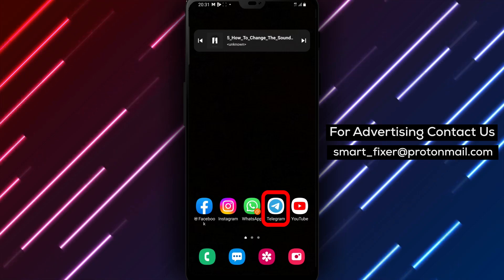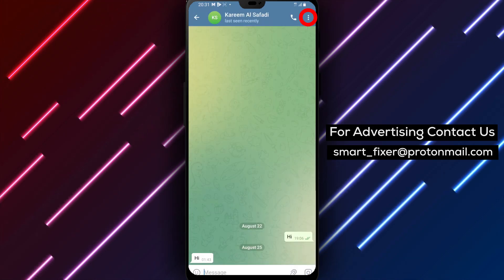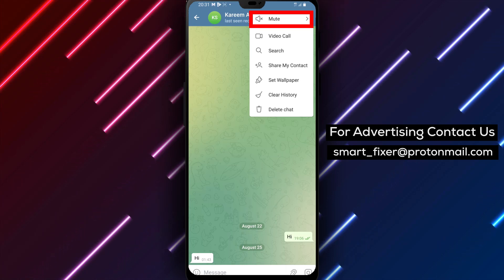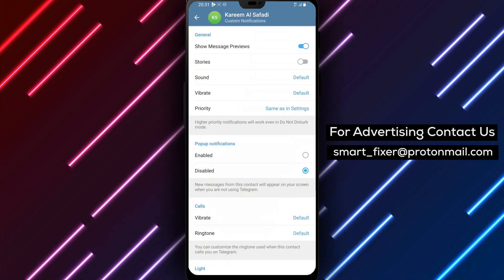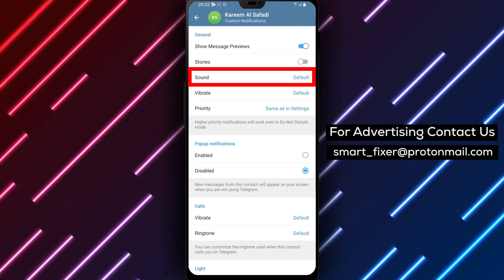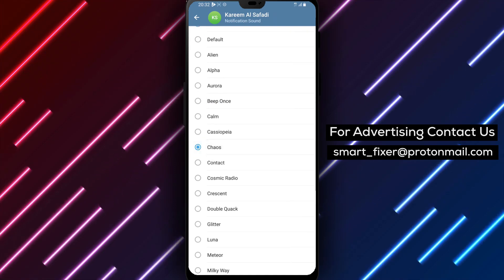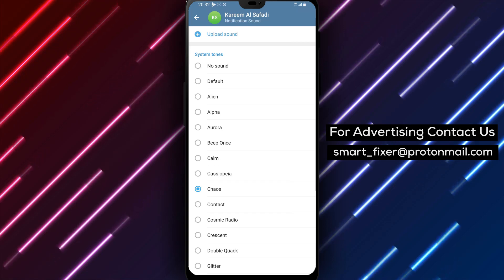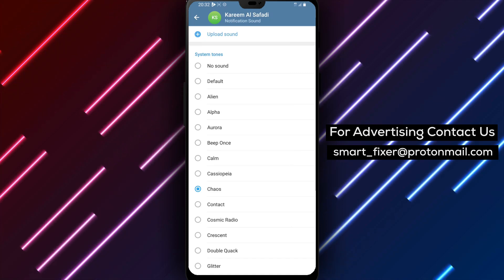How To Change The Sounds Of A Specific Chat In Telegram - Full Guide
Learn how to change the sounds of a specific chat in Telegram with our comprehensive full guide:

1. Open Telegram, the blue and white circle with a paper airplane icon.
2. Go to the chat that you want to disable and tap on it to open it.
3. Tap on the three dots in the top right corner and select "Mute."
4. An additional menu will appear, tap on "Customize."
5. This action will take you to the "Custom Notifications" menu.
6. Go to the "General" section, and an option called "Sounds" will appear.
7. Tap on it and select the sound of your chat from the provided selection.

Discover the complete process in our video tutorial!